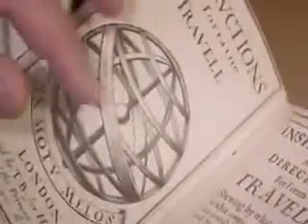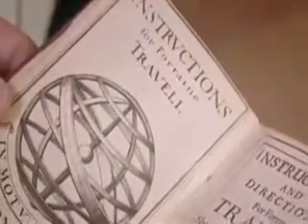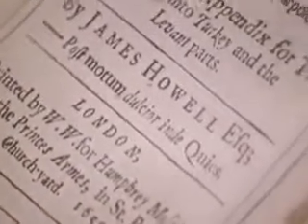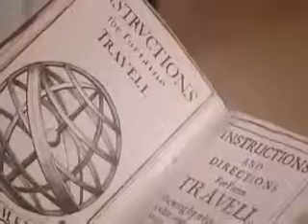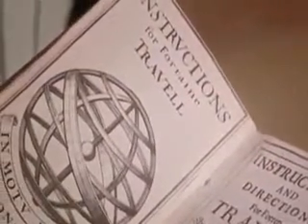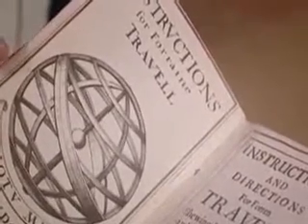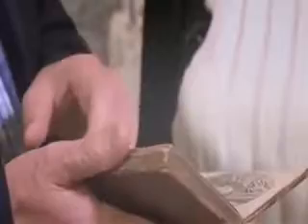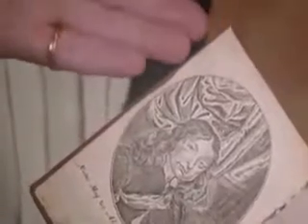Instructions For Forreine Travell by James Howell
Instructions for Foreign Travel written by James Howell. Reprint of the 1895 "English Reprints" reprint which itself combined the 1642 & 1650 editions. The 1650 added an appendix on Turkey & the East.

Video from the BBC Antiques Roadshow series 38 episode 21.

Available as a reprint from Amazon